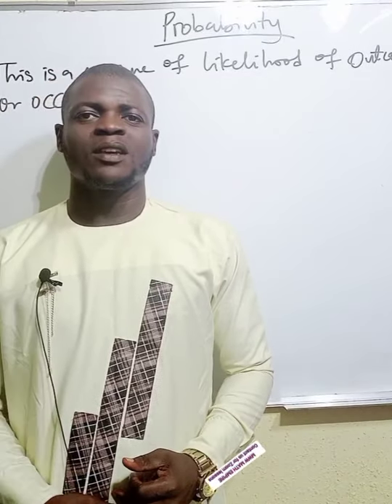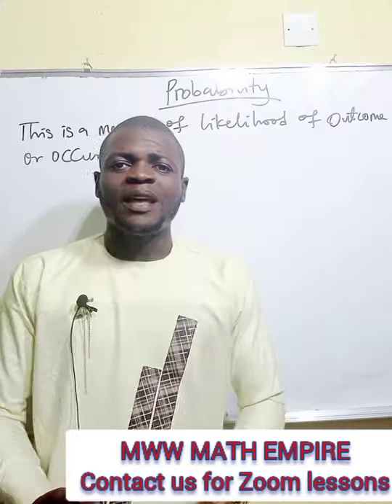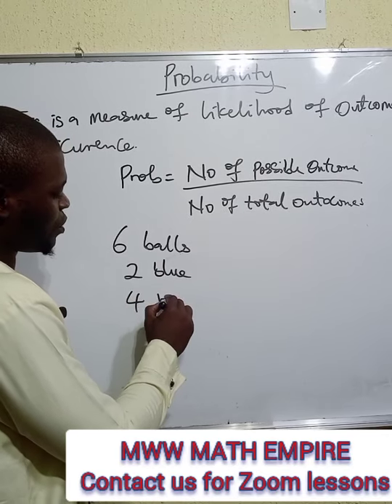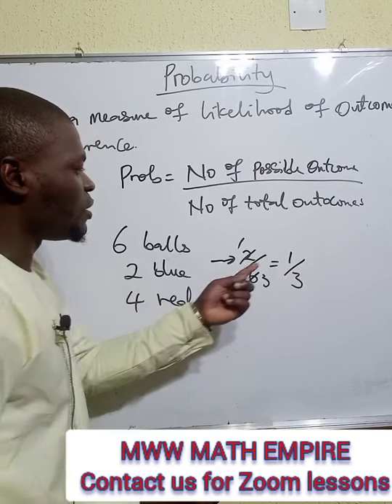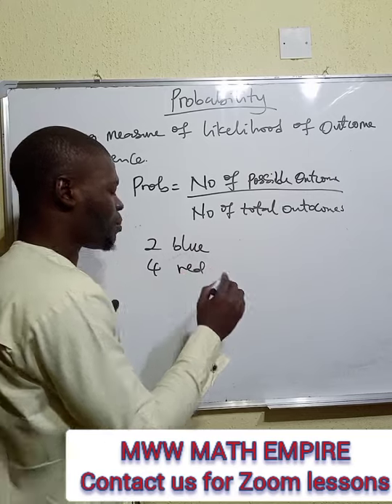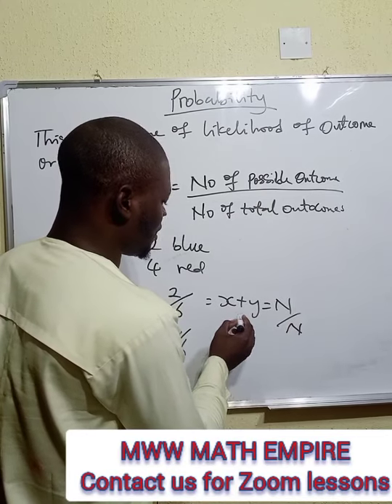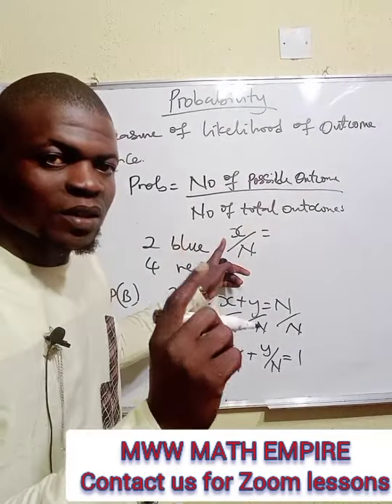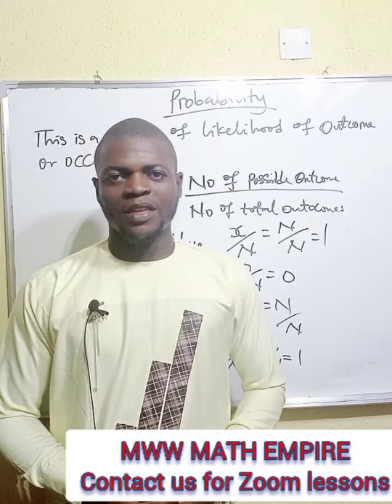Introduction to Probability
Absolutely Inviting